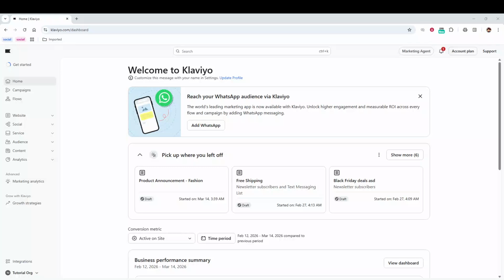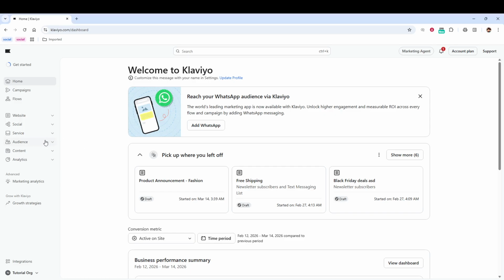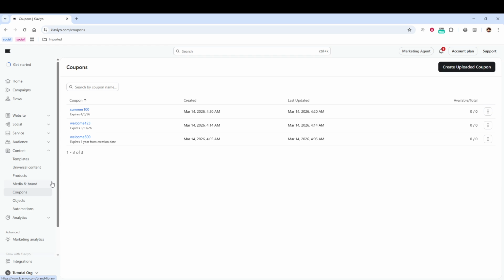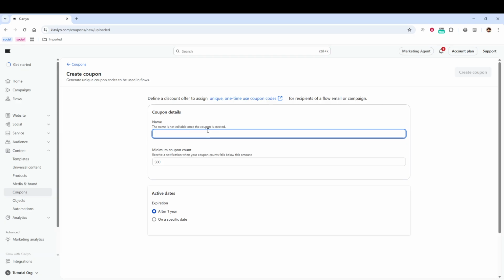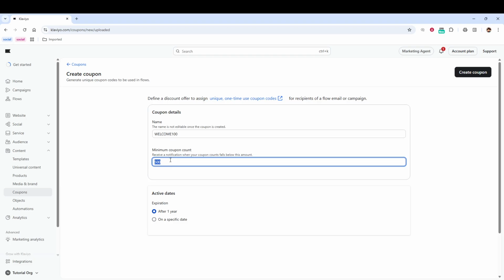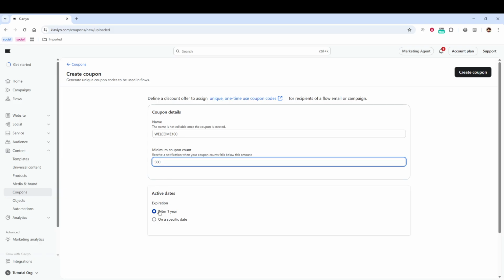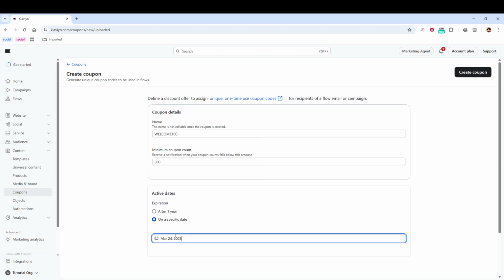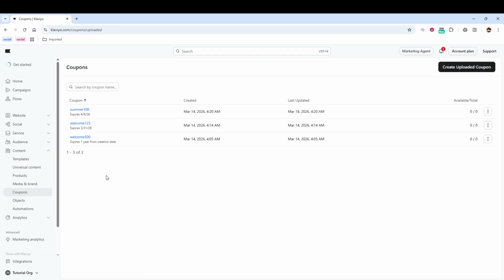How To Create Dynamic Coupon Code In Klaviyo [2026 Full Guide]